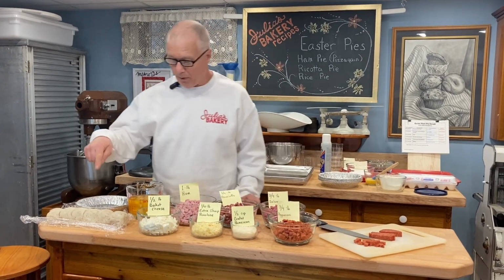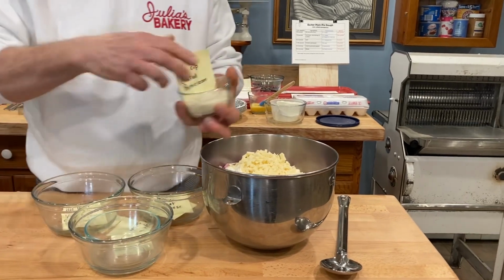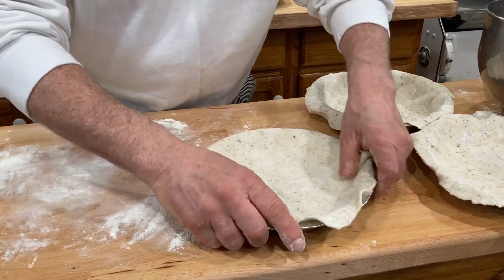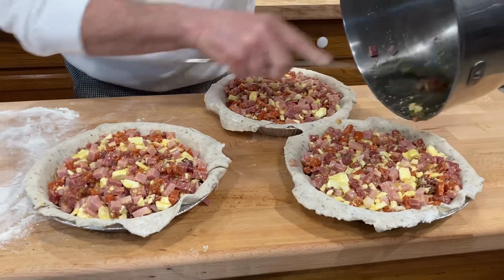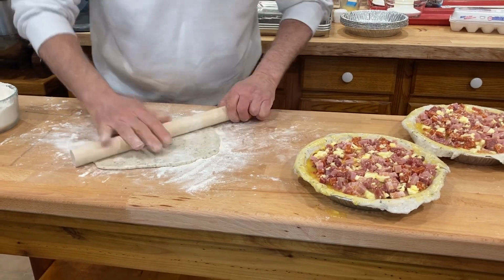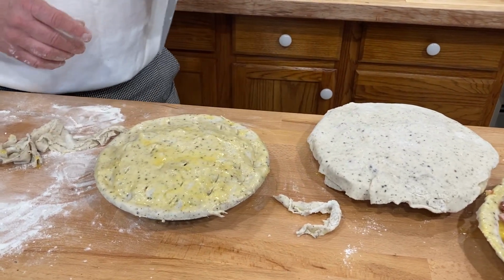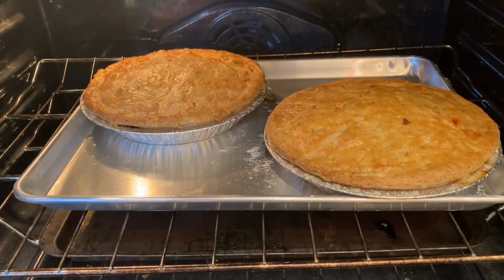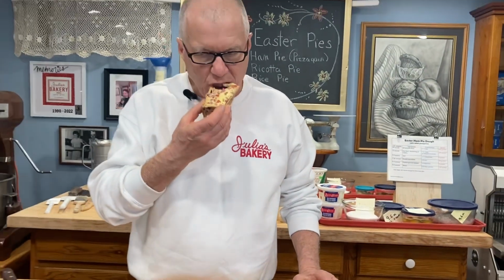Recipe for Julia’s Bakery Easter Ham pies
Demo of process and recipe to make pizzagaina (Easter meat pie, or ham pie) by Julia’s Bakery- Orange Ct